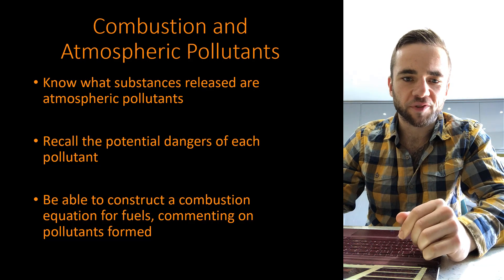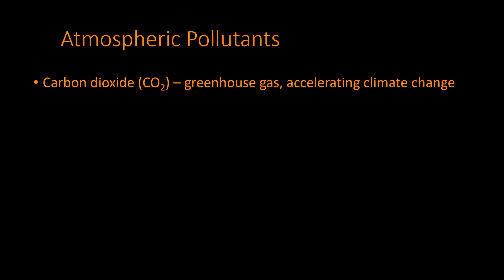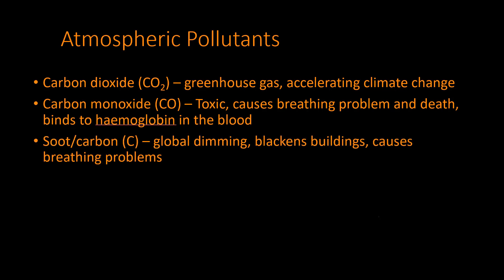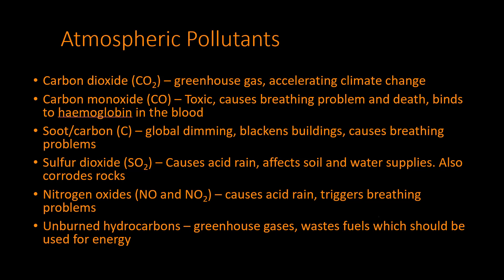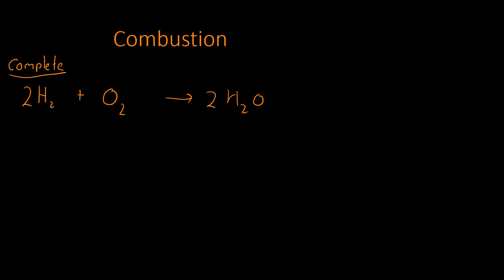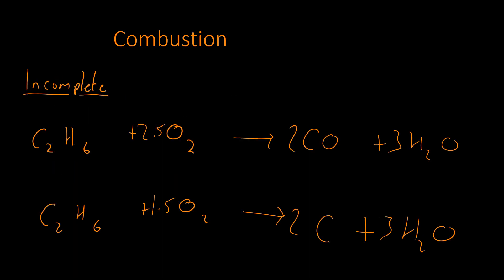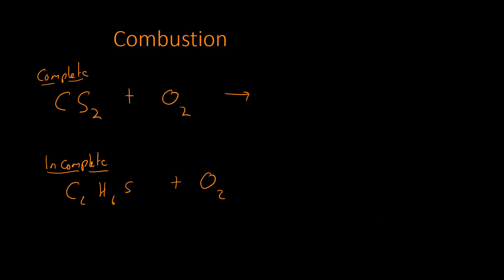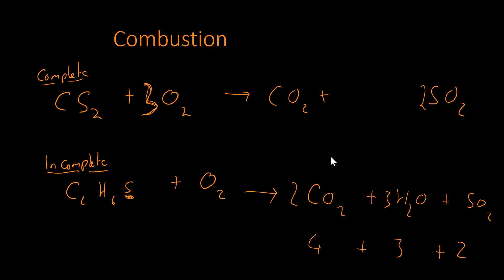Combustion and Atmospheric Pollutants AQA GCSE (9-1) Chemistry Unit 4.9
Atmospheric pollutants are all around us. They are called 'pollutants' for different reasons, and they have different effects on both us and on the environment. Here we examine these pollutants, and also look at the chemical equations for complete and incomplete combustion.